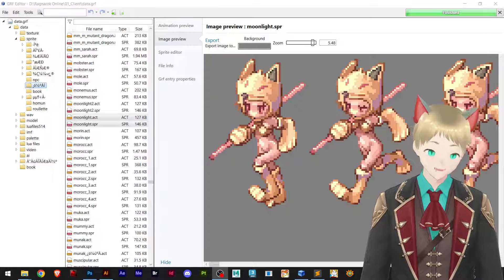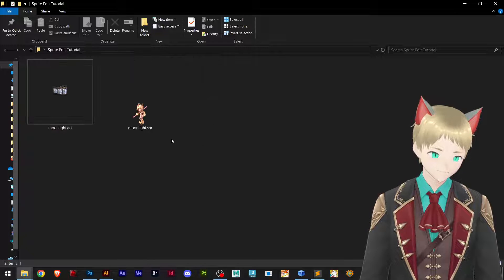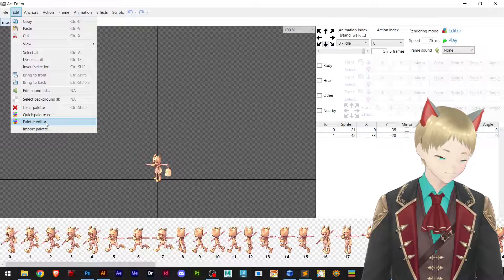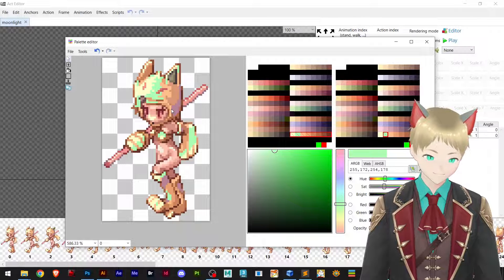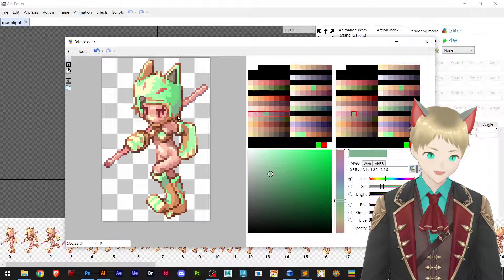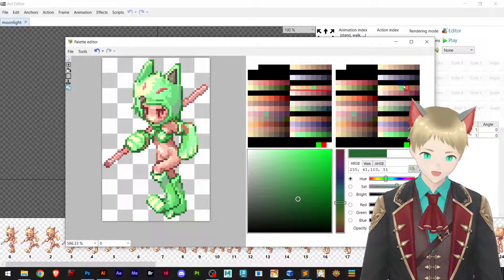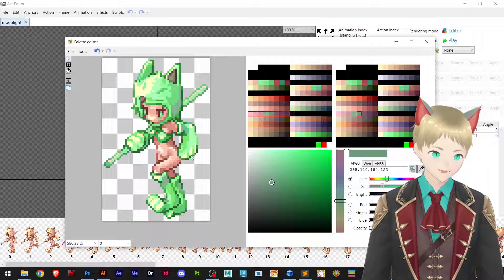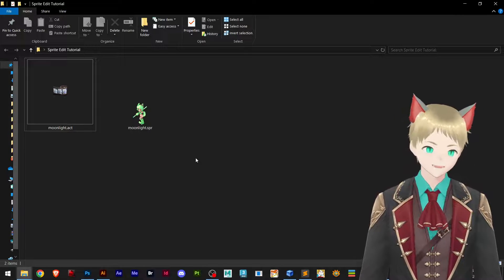Tutorial - Sprite Recolor Act Editor Ragnarok Online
Support creators

1. Act Editor v1.2.4 by Tokei:
Tutorial Act Editor Ragnarok Online Custom Sprite Recolor by Speedrun